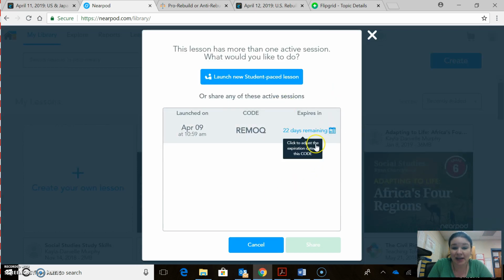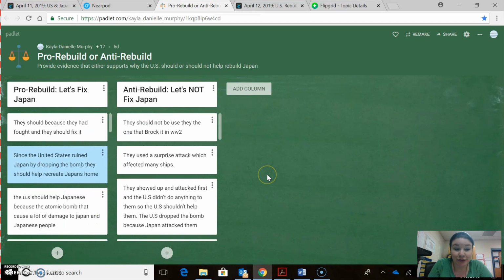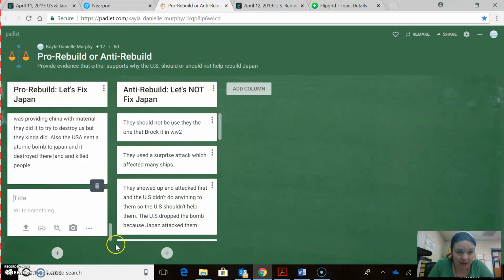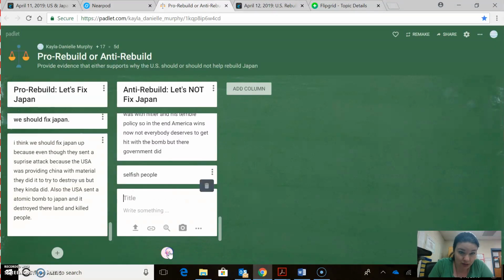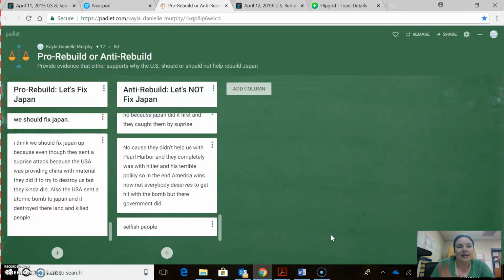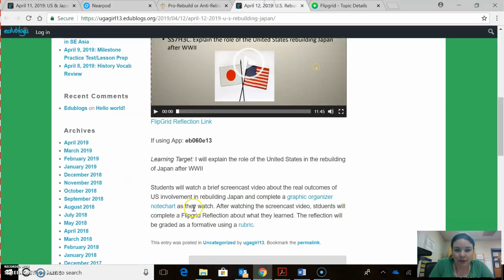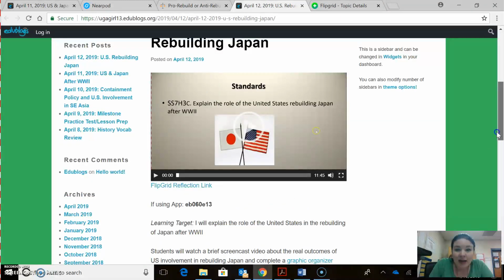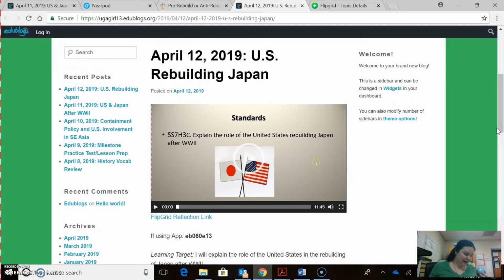Lesson Plan Assignment Reflection